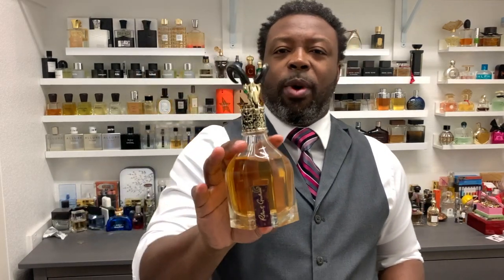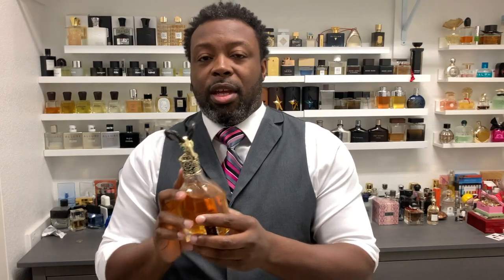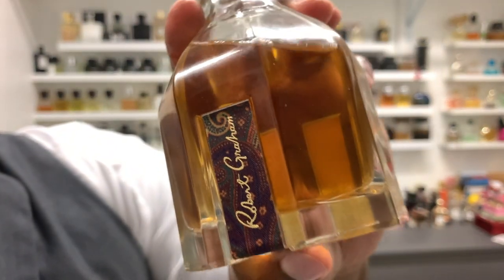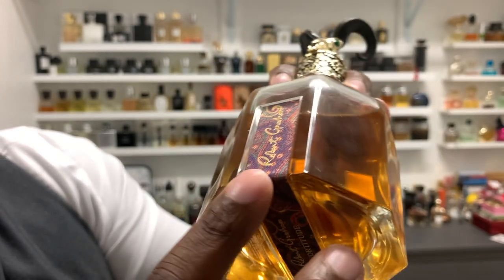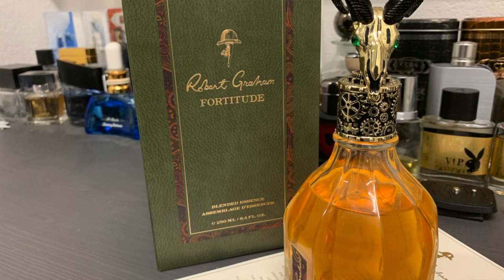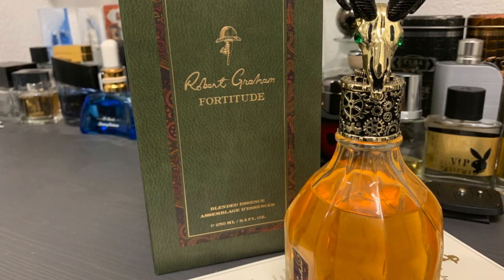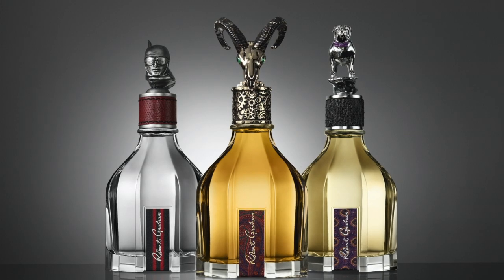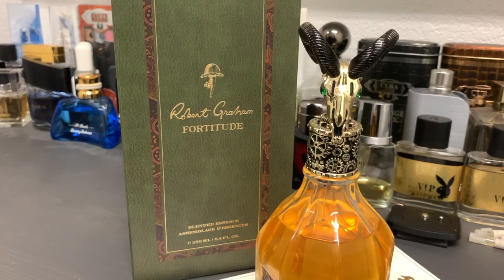Liquid Swagger | Fortitude by Robert Graham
Robert Graham Fortitude. Liquid swag in a bottle. Fortitude is an oriental fragrance with a touch of spiciness. This crowd-pleaser is one of my favorite fragrances. Fortitude is available in 3.4 and 8.4 sizes.

Fragrances in this video:

Camera Equipment I use:

Canon Rebel bundle

LED light

Shotgun Mics

Flexible Tripod

For Editing:
Adobe Premiere